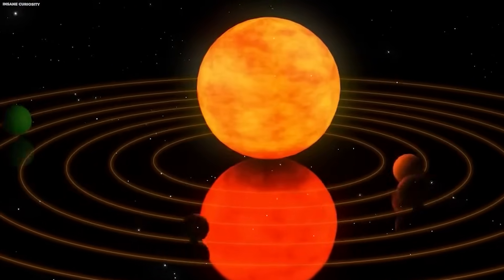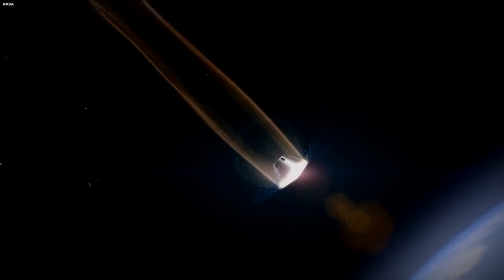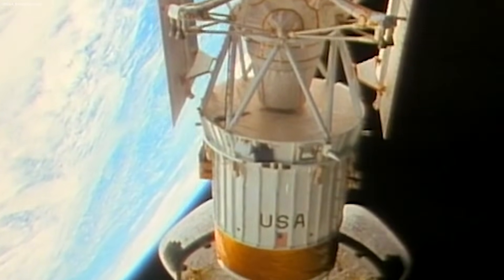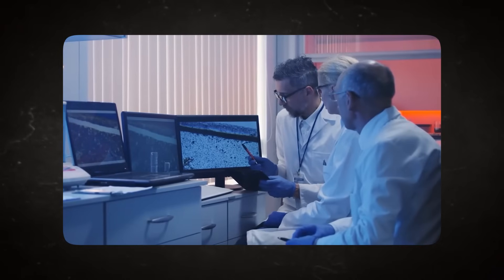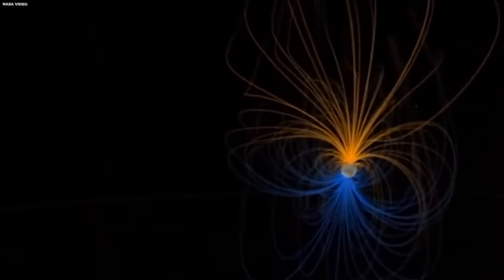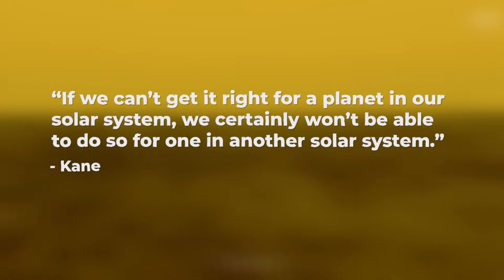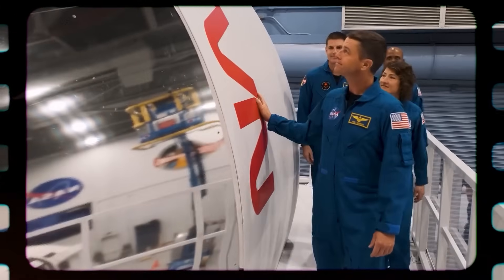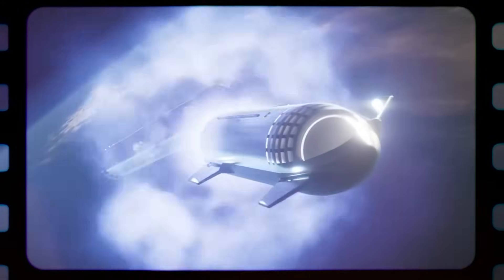Scientists PANICKING Over Declassified Images Of Venus By The Soviet Union!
From orbit and with the help of many landers and rovers, Mars' rocky topography has been mapped and photographed in more detail than any other rocky planet in the Solar System. Even Mercury has been mapped and imaged to a respectable degree. But there aren't many pictures of Venus's surface, and none have been taken in more than 40 years.